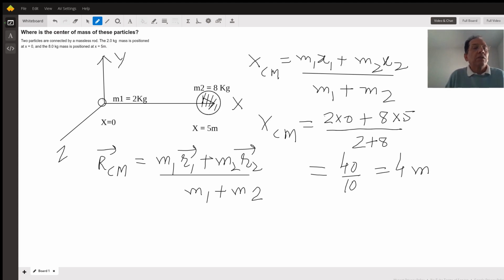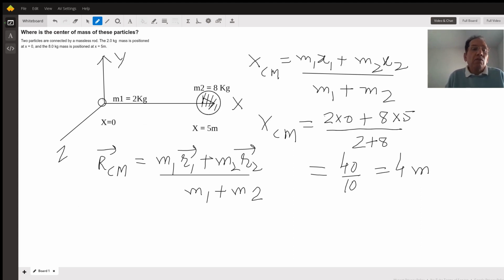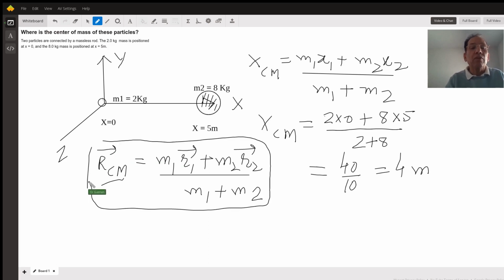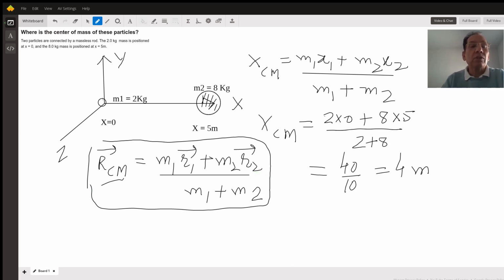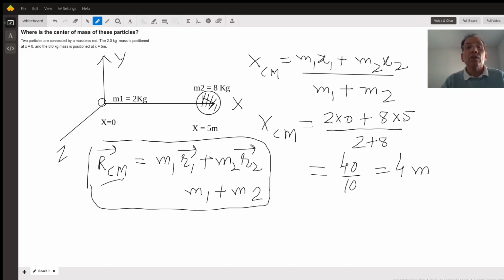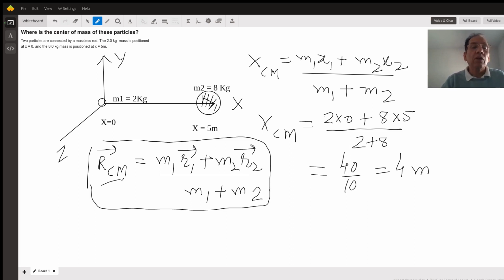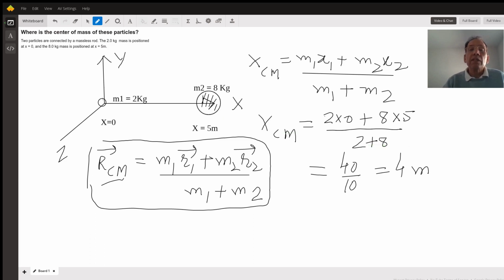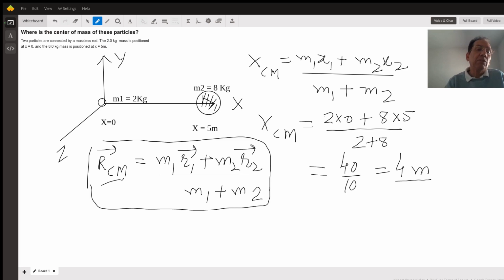Finding Center of Mass in One Dimension ( On one straight line)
Question: Where is the center of mass of these particles?
Two particles are connected by a massless rod. The 2.0 kg  mass is positioned at x = 0, and the 8.0 kg mass is positioned at x = 5m.